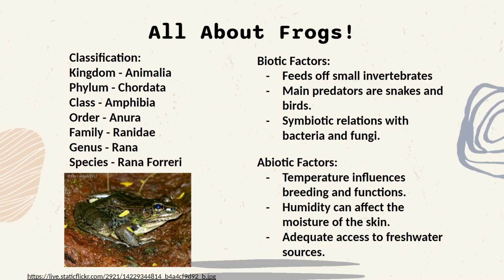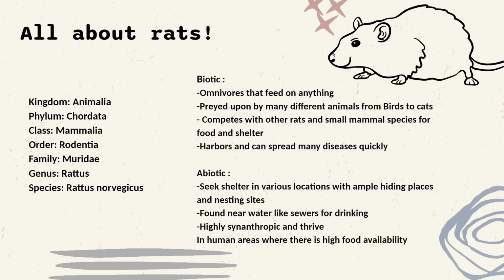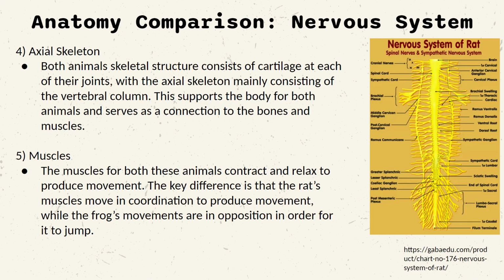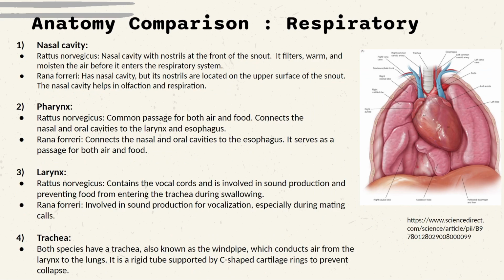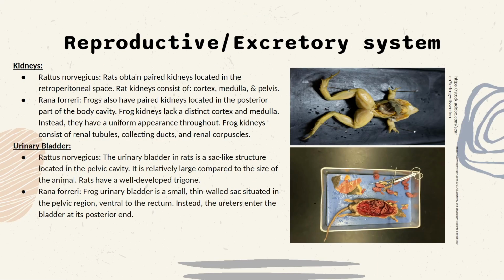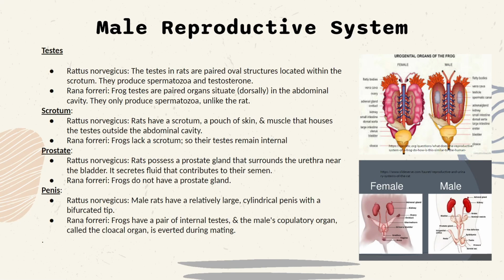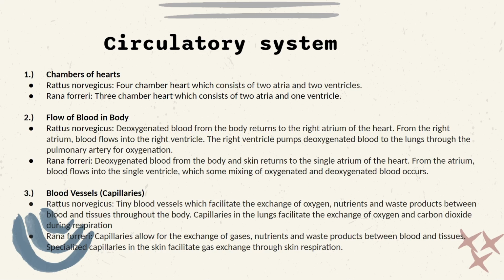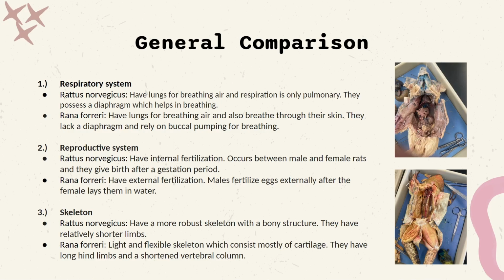Comparative Anatomy Presentation (Adam Rodriguez, Wesley Chang, Audrey Obas, Marycarmen Vigil)